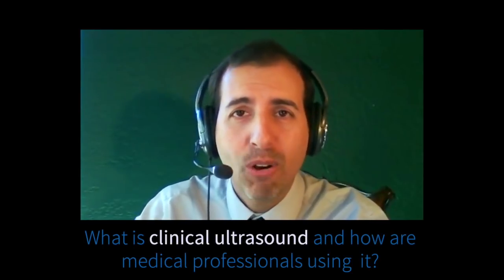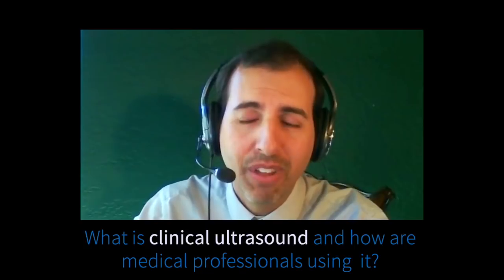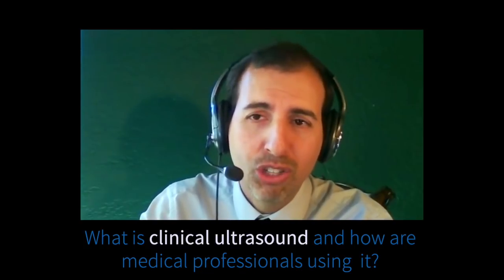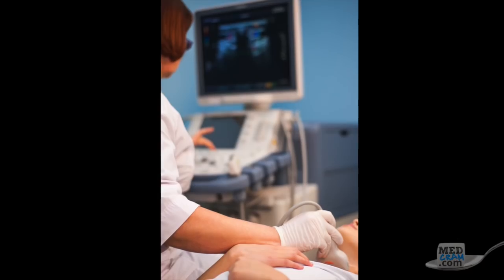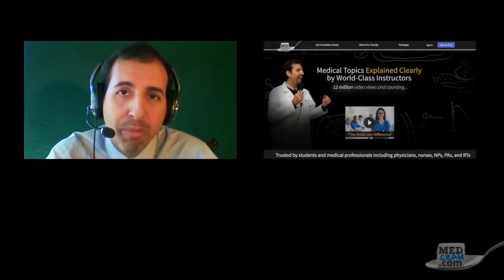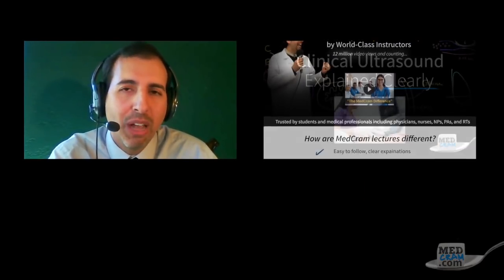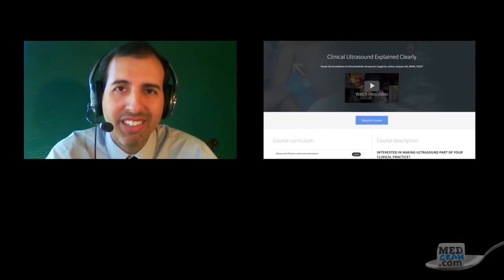Bedside Ultrasound / Point of Care Ultrasound - Various Uses & High Utility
Overview of the various ways that medical professionals are using clinical/ bedside ultrasound (also known as point-of-care ultrasound), and reasons more clinicians should consider its use.

Dr. Seheult of MedCram.com interviews clinical ultrasound expert Dr. Jacquet on bedside ultrasound including:

- What is "clinical ultrasound" and is it any different than bedside ultrasound or point of care ultrasound?
- Medical specialties and professionals who are using clinical ultrasound (Physicians, nurses, nurse practitioners, PAs, RTs, ultrasound technicians, paramedics, etc.)
- The huge diagnostic advantages bedside ultrasound gives clinicians.
- Newer technologies in clinical sonography.
- Is ultrasound difficult to learn, and what are next steps for those who want to make ultrasound part of their practice?

Dr. Jacquet recently joined the MedCram team and we've launched the first of several "Clinical Ultrasound Explained Clearly" courses.

The first course will help you master the foundations of bedside ultrasound and is available

This course includes:

- A clear understanding of the physics of ultrasound waves & and how they react in tissue.
- An overview of ultrasound transducers and what they're used for.
- Key ultrasound terminology, orientation, imaging planes, and biosafety.
- Step by step illustrations of the nobs, dials, and modes of an ultrasound machine ("knobology").
- Examples of various ultrasound artifacts that impact ultrasound images.
- How to handle an ultrasound transducer and set up the machine for your first ultrasound exam.

 for top rated medical courses and over 100 free lectures.

MedCram: Medical education topics explained clearly including:  Respiratory lectures such as Asthma and COPD.  Renal lectures on Acute Renal Failure and Adrenal Gland.  Internal medicine videos on Oxygen Hemoglobin Dissociation Curve and Medical Acid Base.  A growing library on critical care topics such as Shock, Diabetic Ketoacidosis (DKA), and Mechanical Ventilation.  Cardiology videos on Hypertension, ECG / EKG Interpretation, and heart failure.  VQ Mismatch and Hyponatremia lectures have been popular among medical students and physicians. The Pulmonary Function Tests (PFTs) videos and Ventilator-associated pneumonia bundles and lectures have been particularly popular with RTs. NPs and PAs have given great feedback on Pneumonia Treatment and Liver Function Tests among many others.  Many nursing students have found the Asthma and shock lectures very helpful.  We're starting a new course series on clinical ultrasound / ultrasound medical imaging.